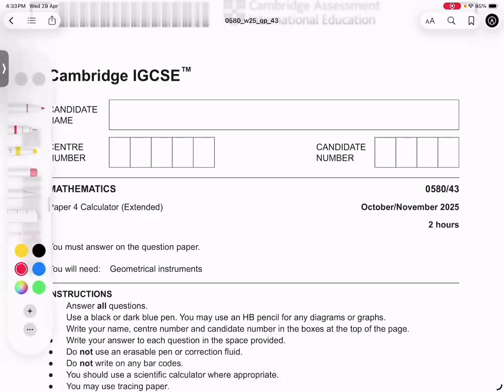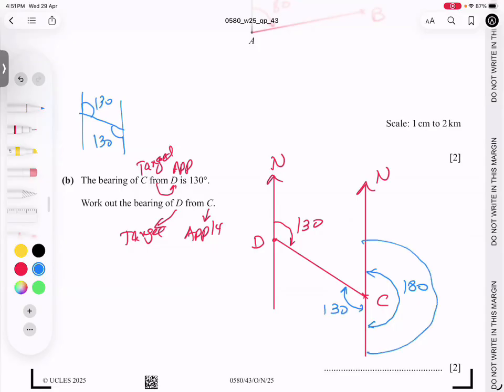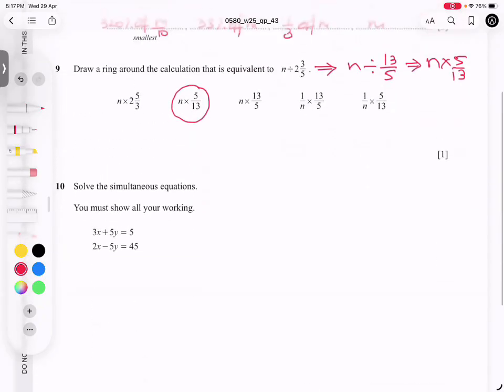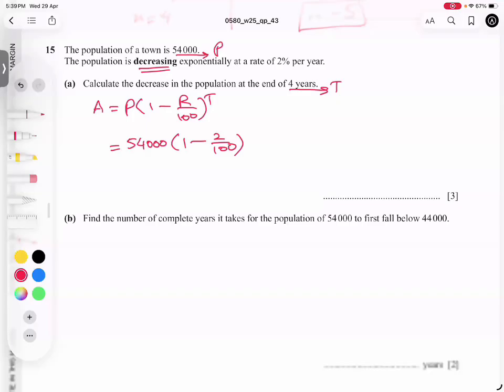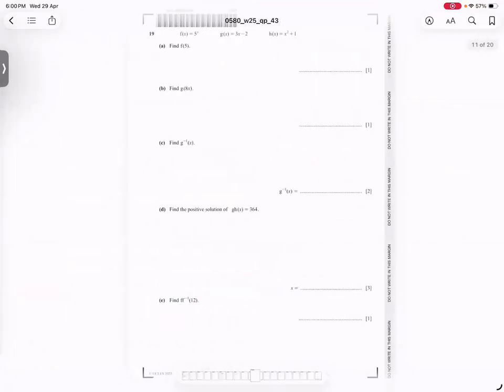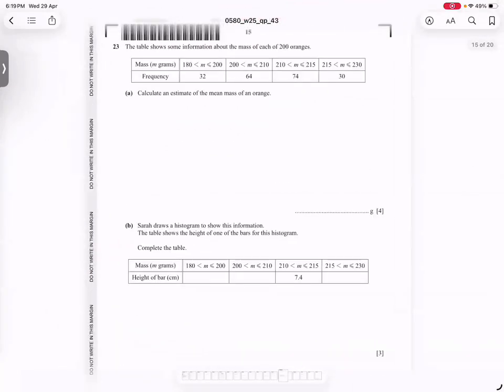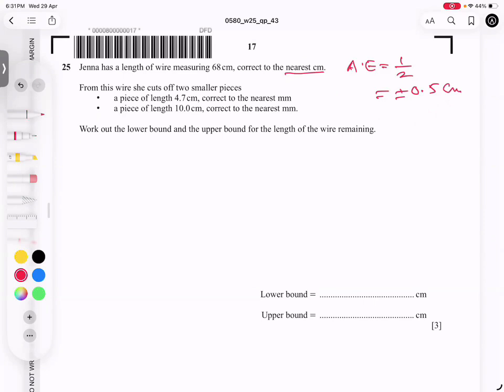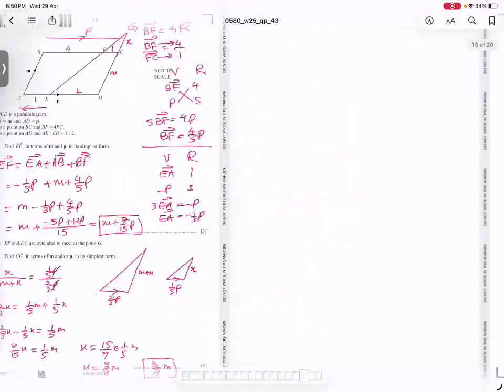0580 Oct 2025 Var 43 Complete Paper 4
0580 Oct 2025 Var 43 Complete Paper 4
0580_w25_qp_43
0580/w25/qp/43